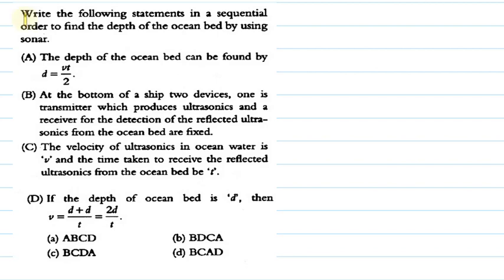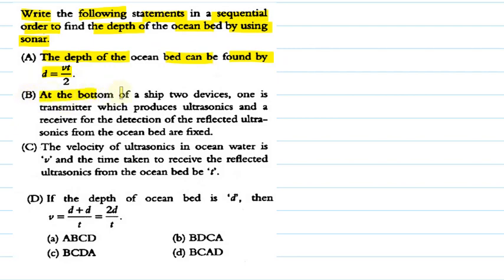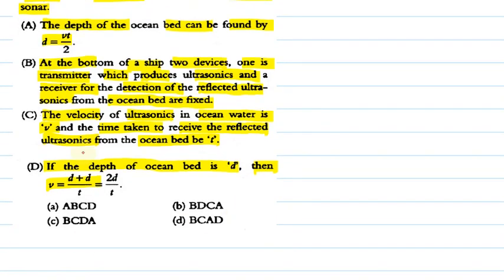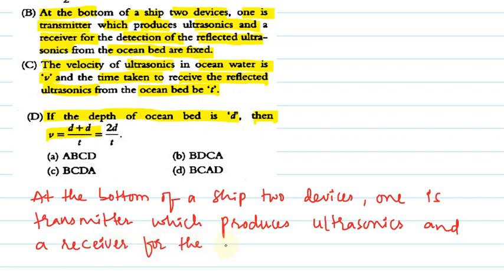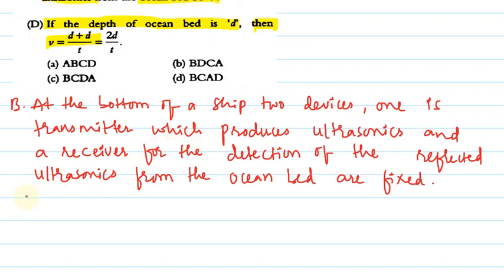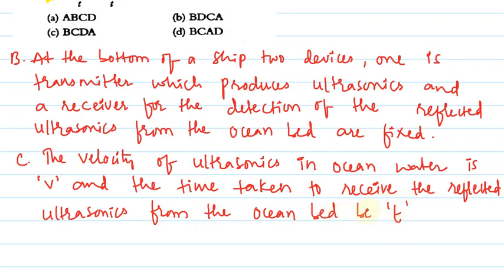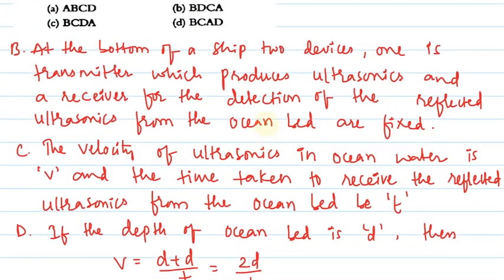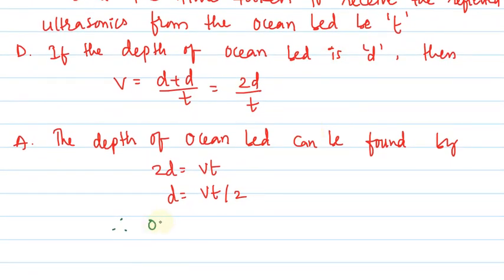How to measure depth of ocean bed using SONAR?